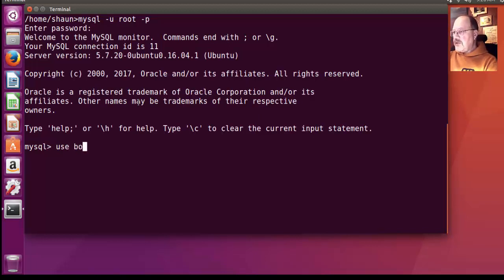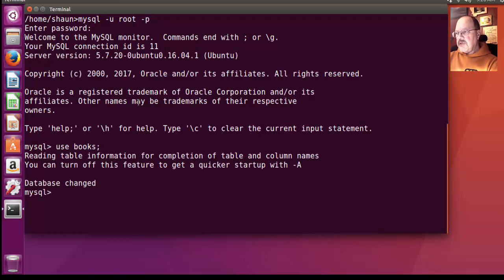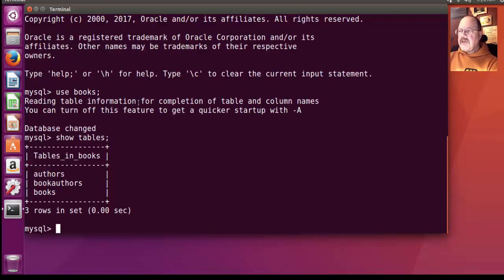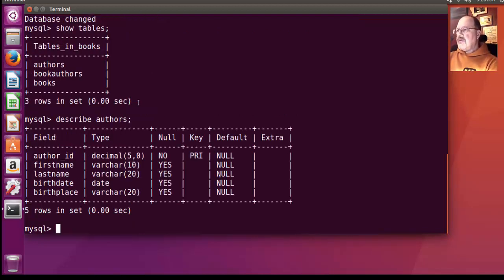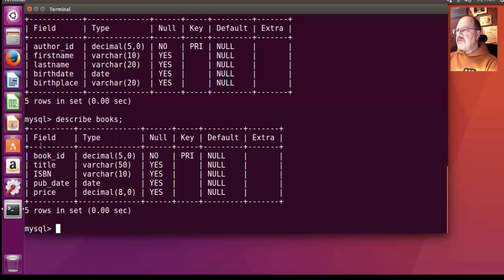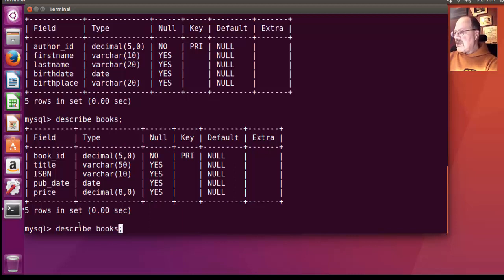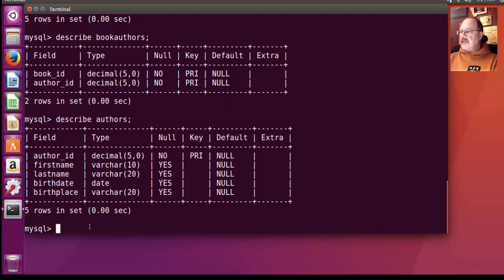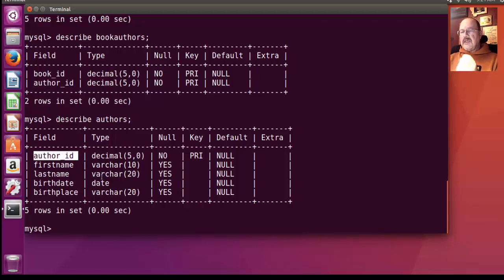MEC MySQL books database overview